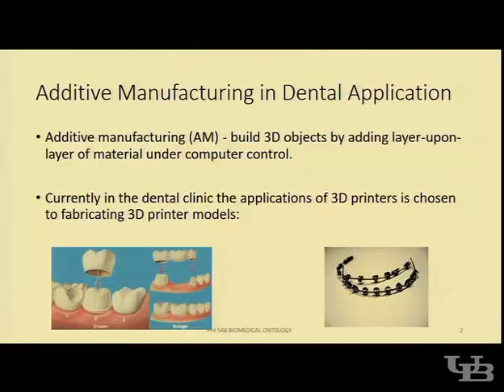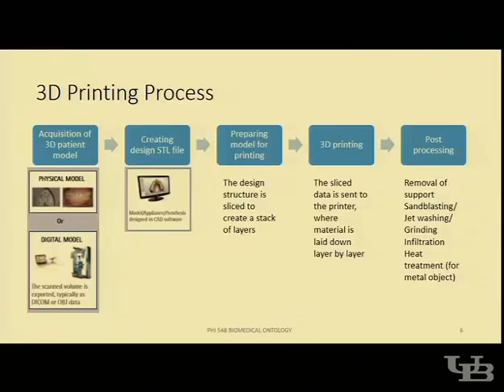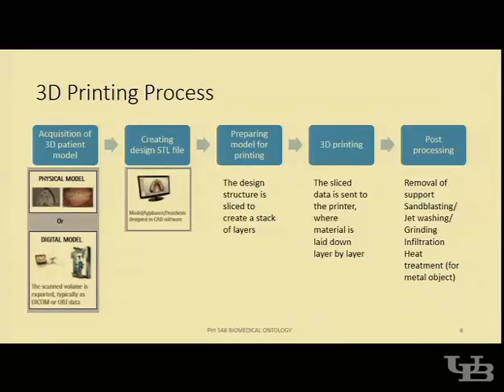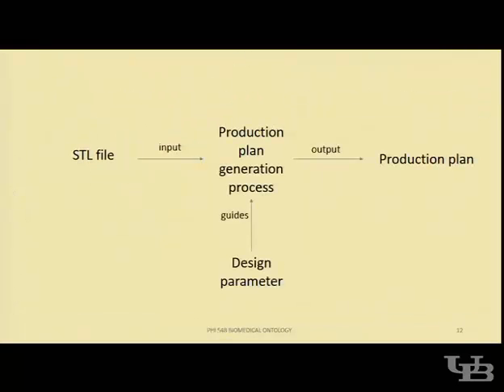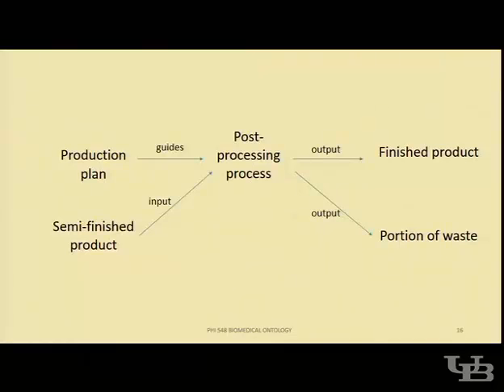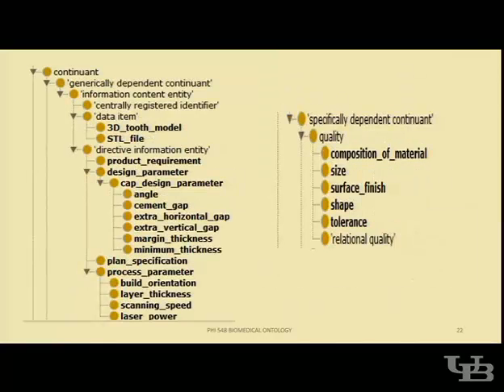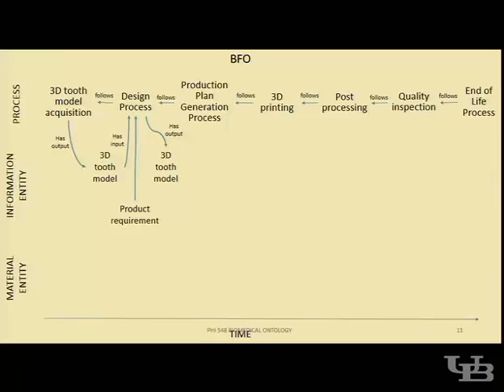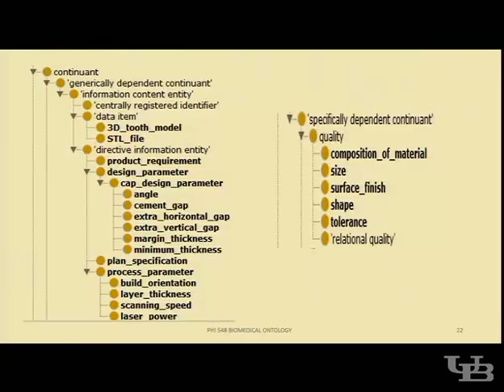Munira Binti Mohd Ali: Additive Manufacturing in Dentistry